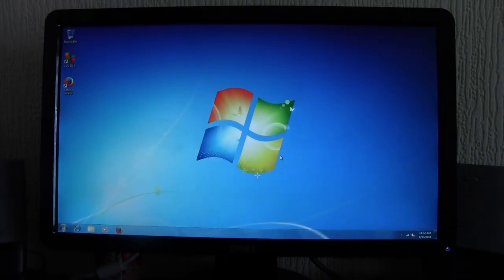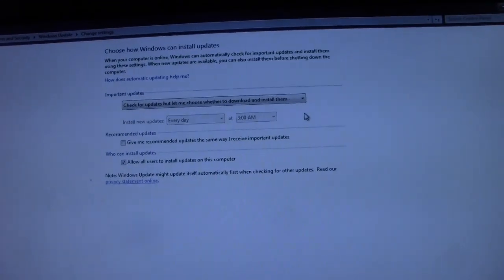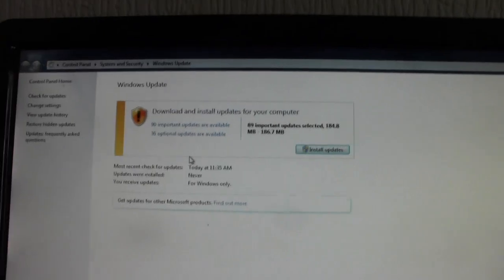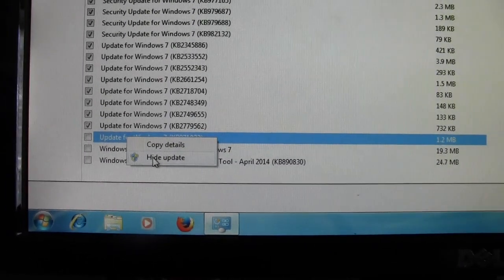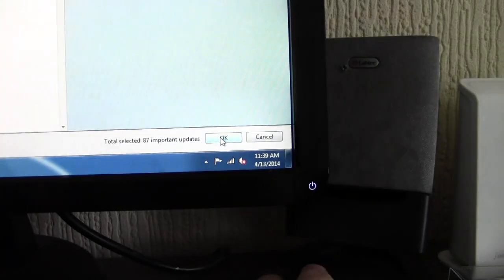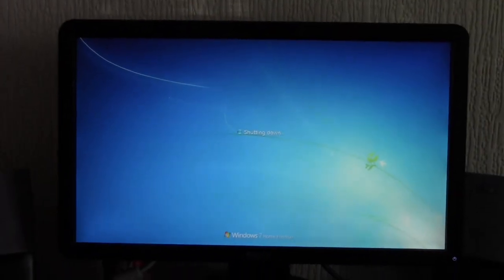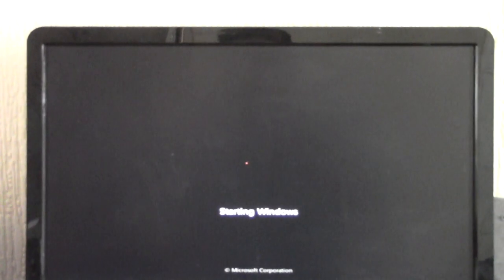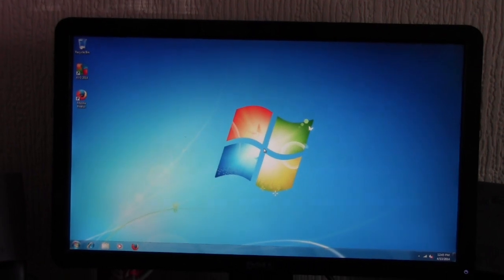Avoid windows genuine validation Update - Windows 7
next time I will install some software to record the screen